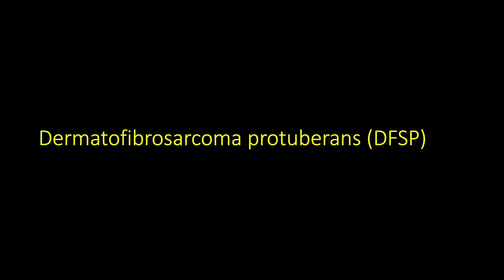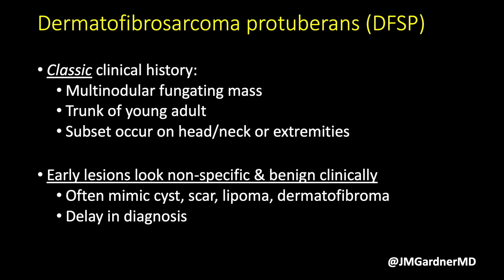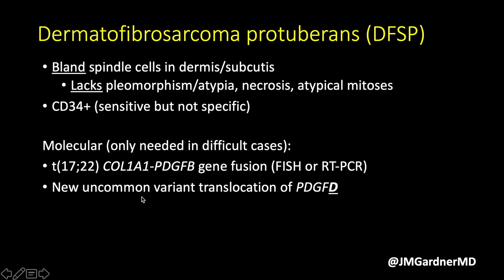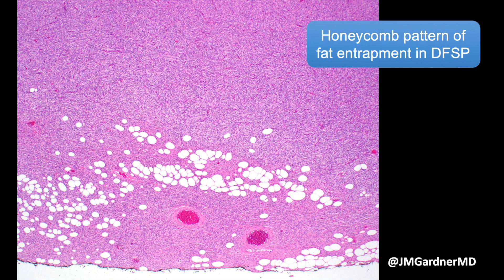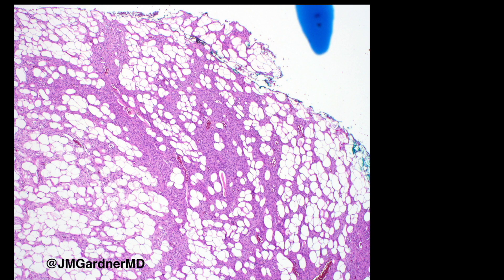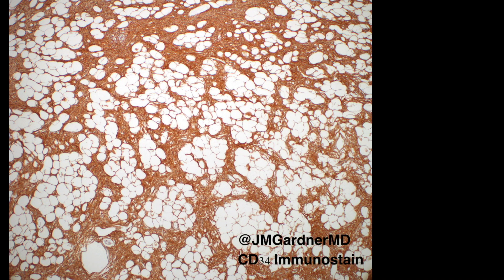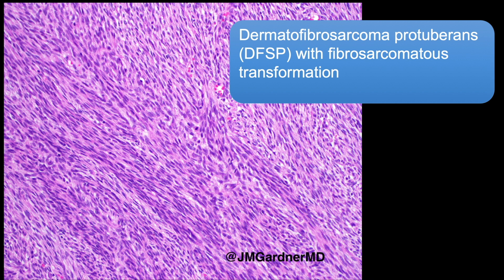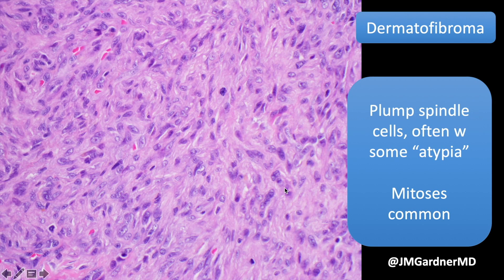DFSP vs DF (dermatofibrosarcoma protuberans vs dermatofibroma): pathology dermatology dermpath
Excerpt from "Dermatopathology Pearls for Head & Neck / Oral & Maxillofacial Pathologists" (full video Presented at the American Academy of Oral & Maxillofacial Pathology (AAOMP) 2021 Annual Meeting (Virtual), May 2021.

If you are a DFSP patient or family member reading this, please see my DFSP FAQ video which is aimed at patients and non-medical family members

Also, please consider joining one of these DFSP patient support groups on Facebook: